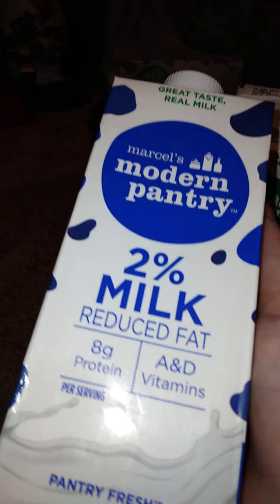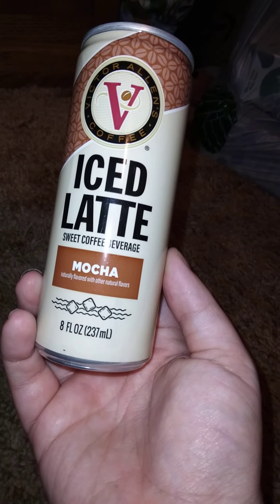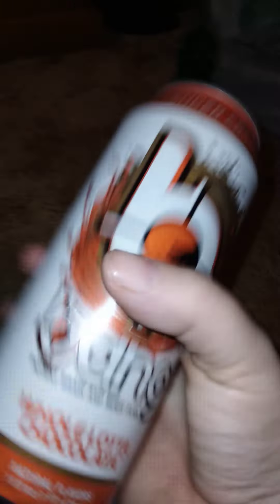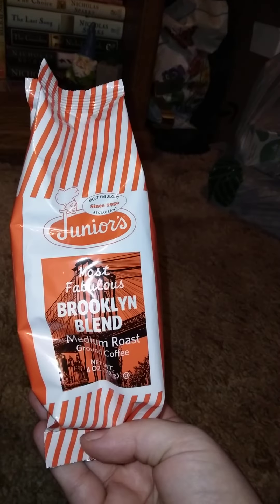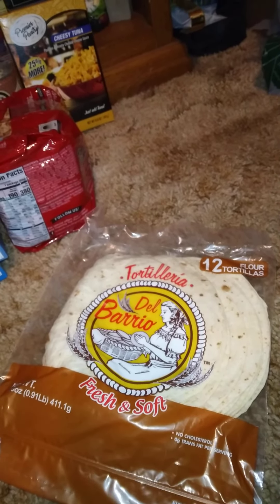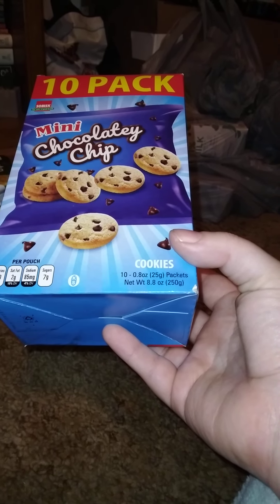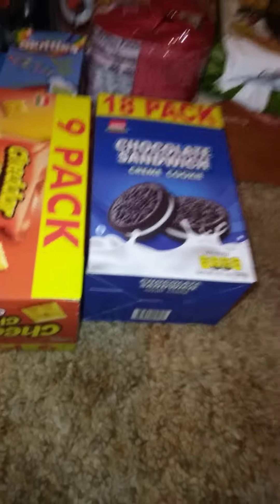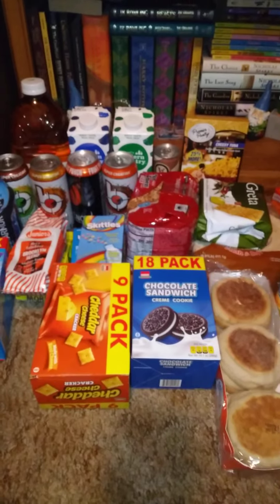Dollar Tree Haul Part 3